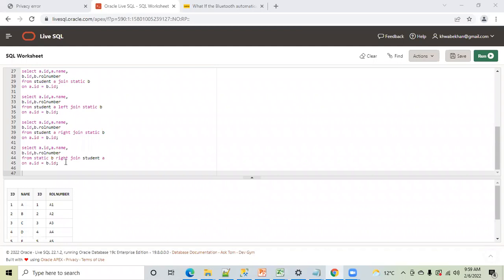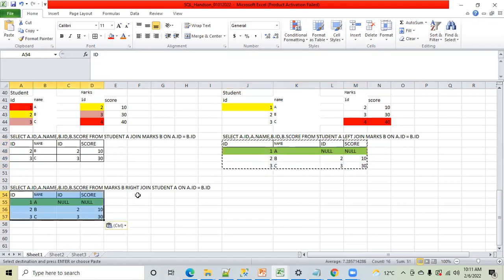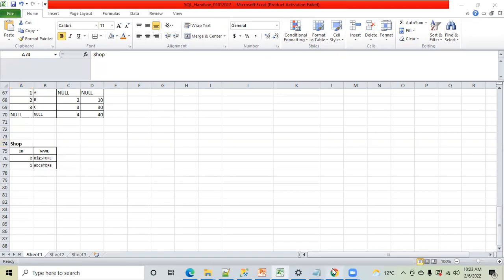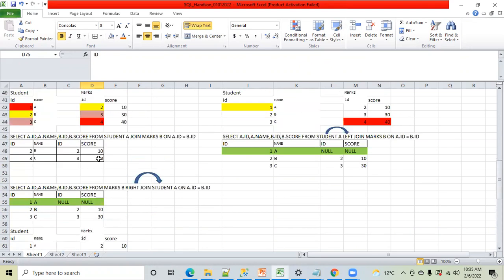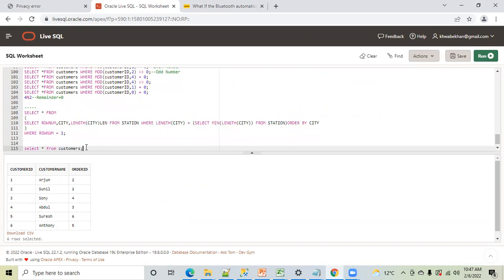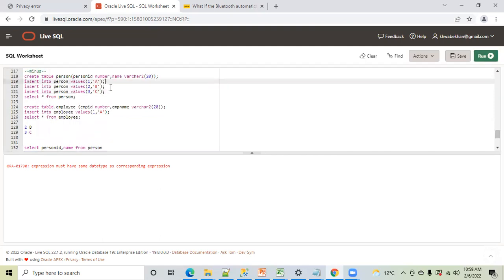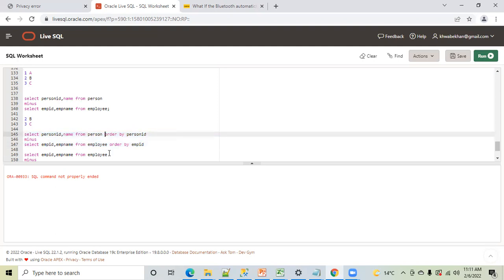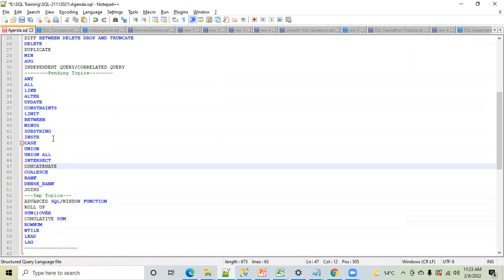SQL 06th Feb 2022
Topics Covered today:
1.Correlated query
2.Left Join
3.Right Join
4.Inner Join
5.Cross Join
6.Independent Query
7.Mod